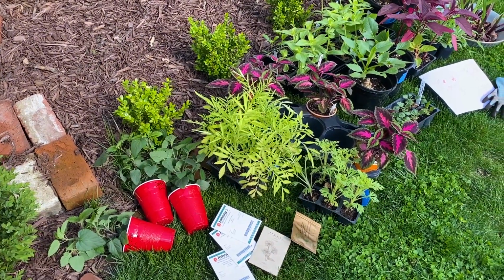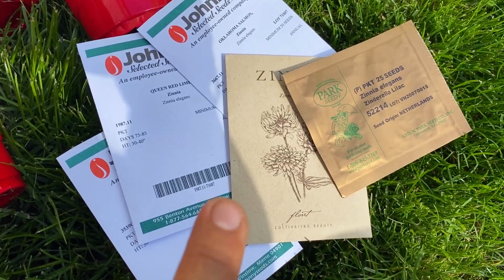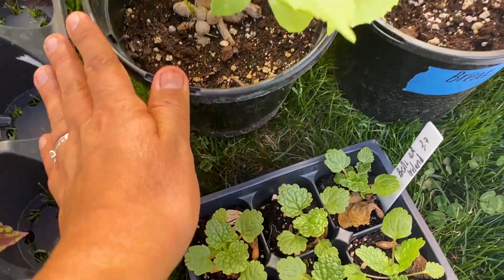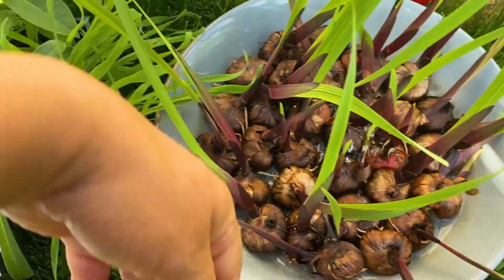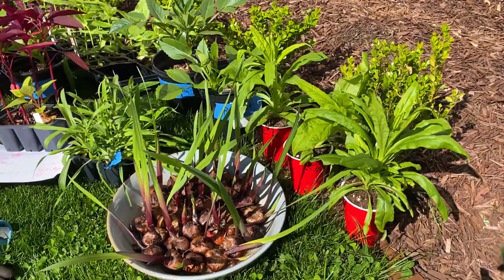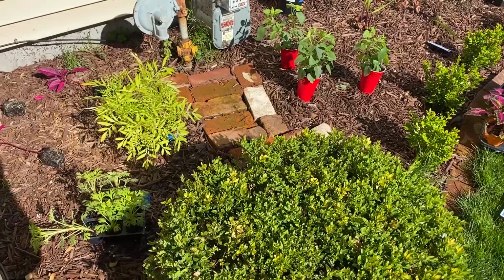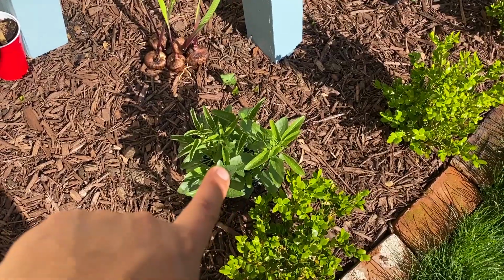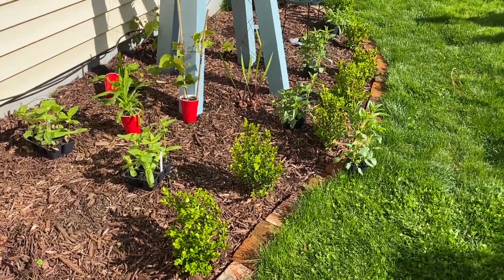🌿☀️ Planting my NO-DIG New Cut Flower Bed with Annual Flowers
Here is a list of all the final plants that made it to my NO DIG Cut flower bed that I made this year, Dahlias, gladioli, lace flower, zinnias, hyacinth bean vines, bunny tail grass, strawflowers, amaranth, marigolds and salvia.